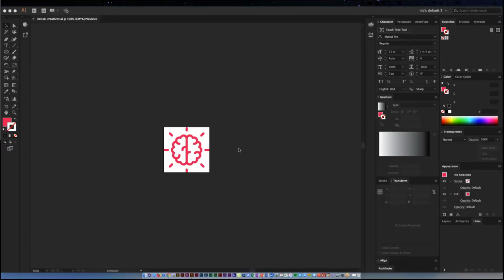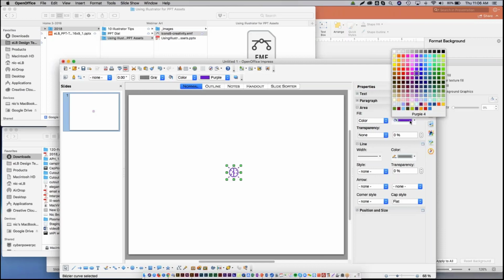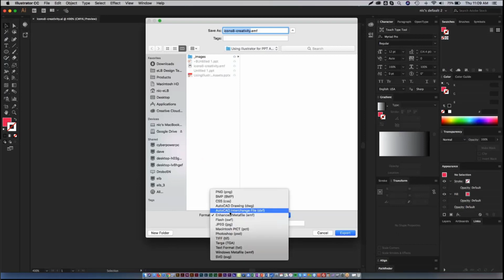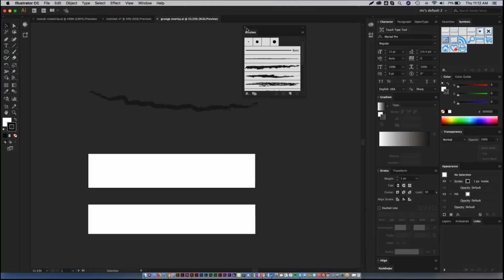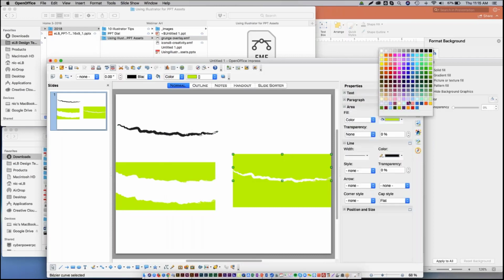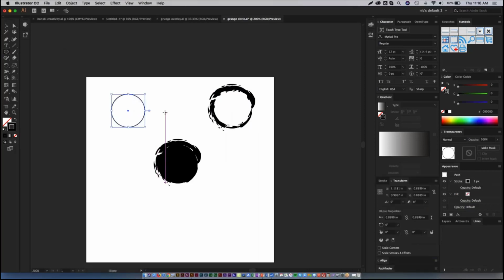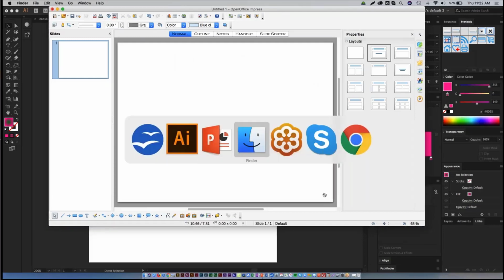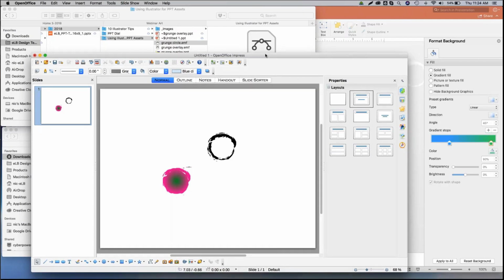Webinar: Using Illustrator to Create PowerPoint Assets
In this webinar our Director of Product and Design will demonstrate how to create high quality and highly adjustable graphics in Illustrator and move them into PowerPoint.